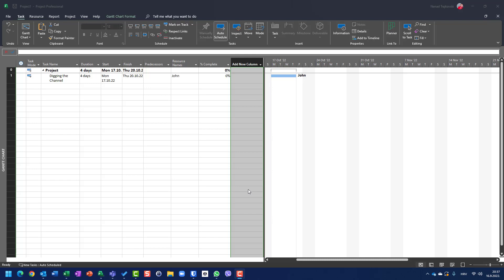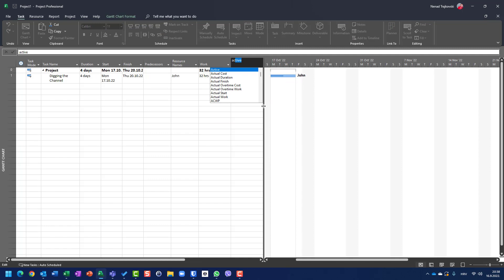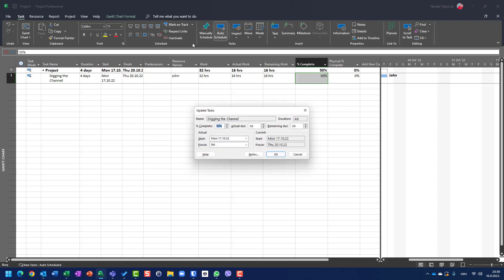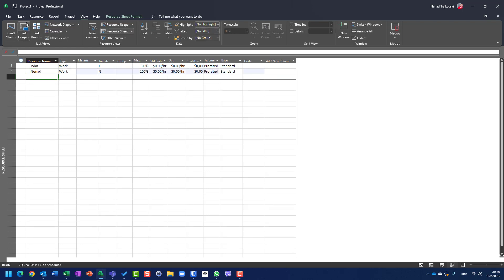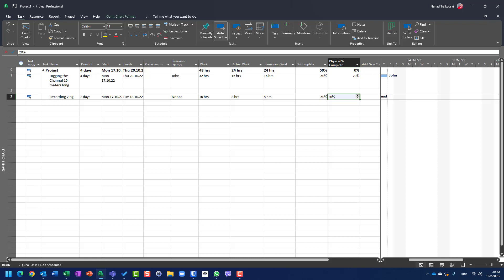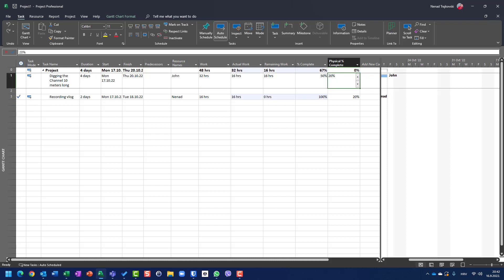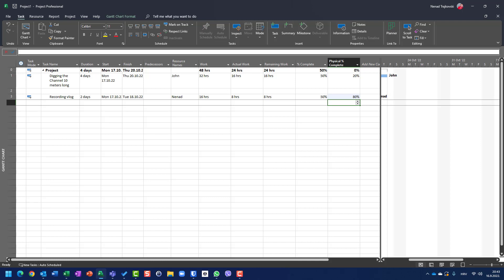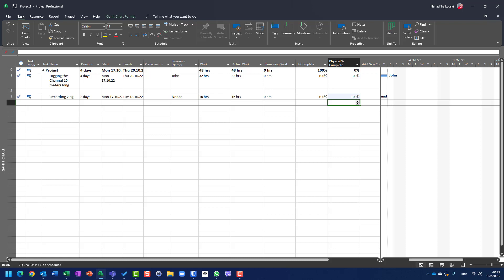68 . Percentage Complete VS Physical Percentage Complete - Microsoft Project Online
Learn the difference between Percentage Complete and Physical Percentage Complete using  Microsoft Project Online